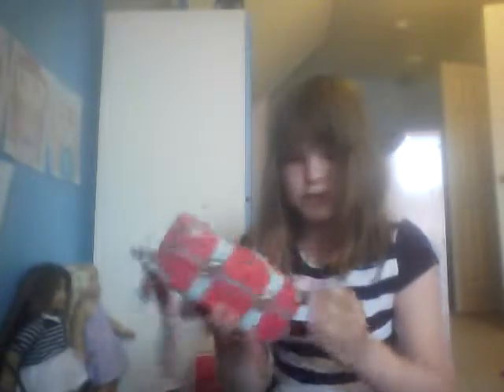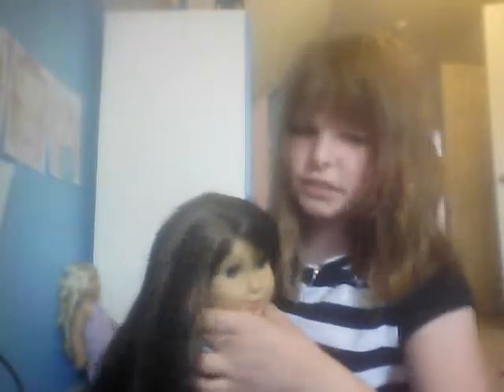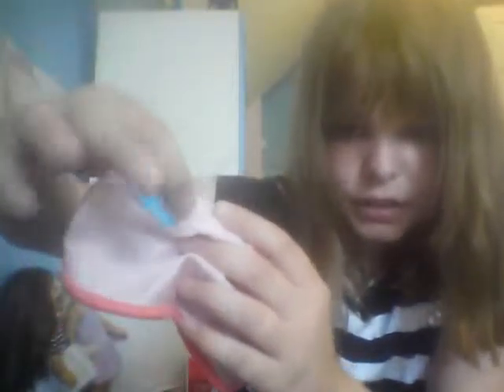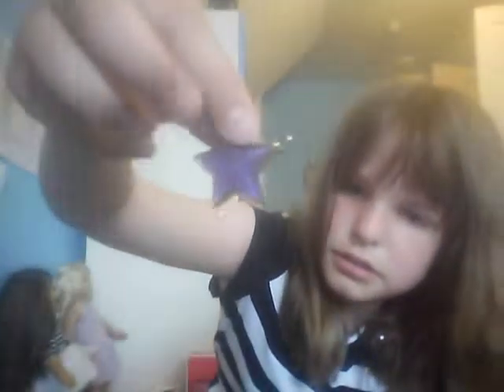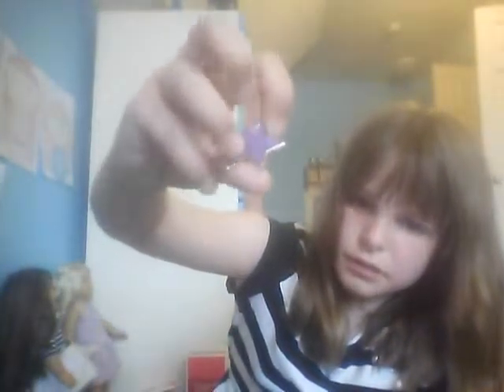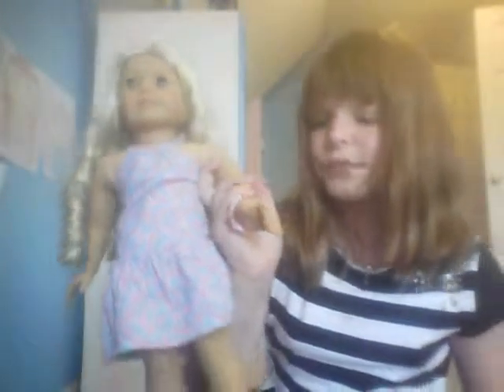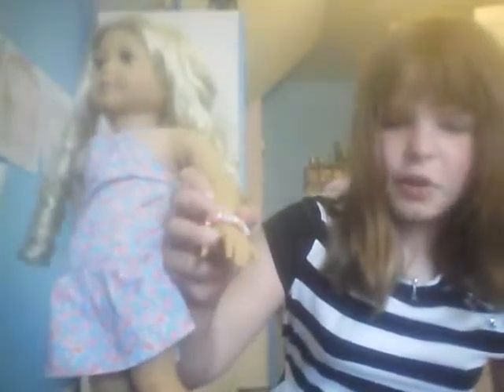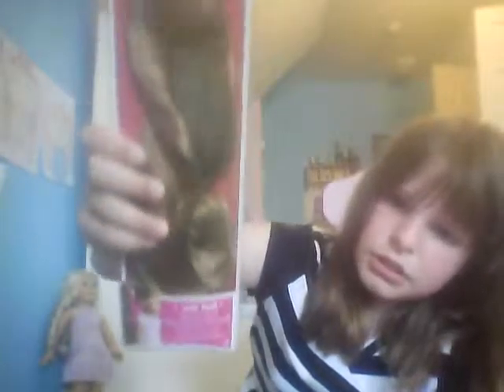What I got in the American Girl Store in Charlotte, NC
Hi guys, today I will show you what I got in the American Girl Place in Charlotte, NC! Tell me what are your favorite thing I got?